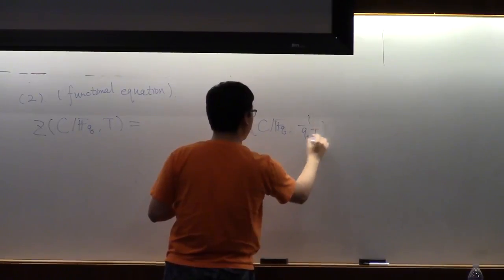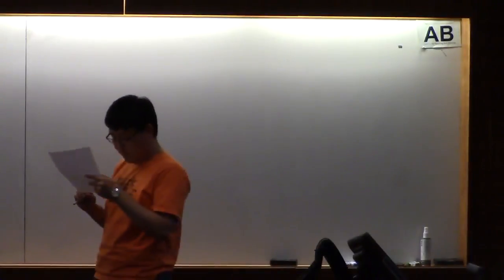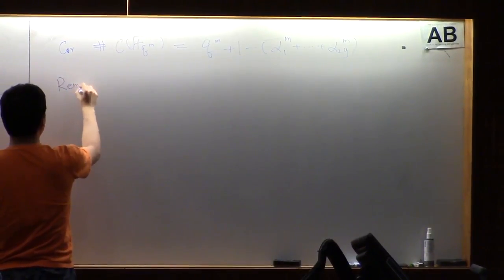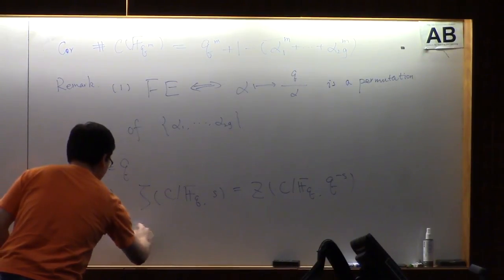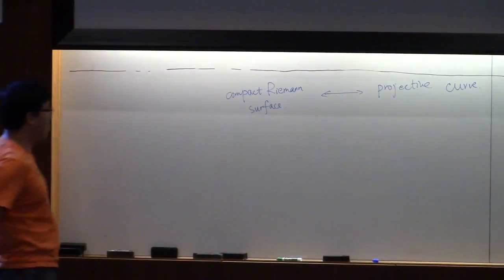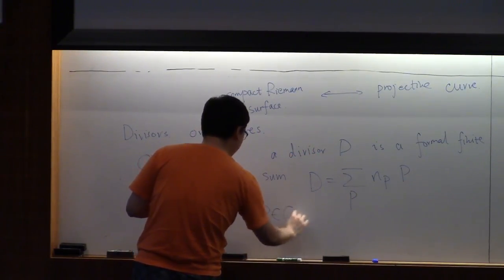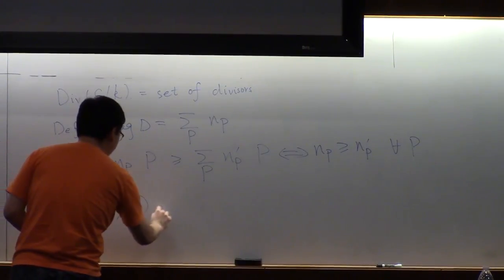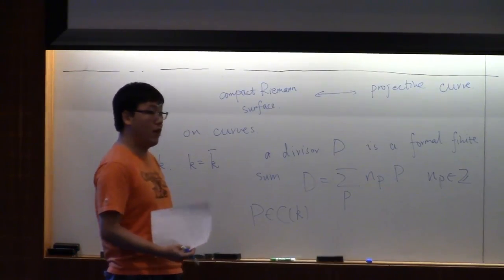Gauss sums and the Weil conjectures (Bin Zhao) - Part 4 of 8